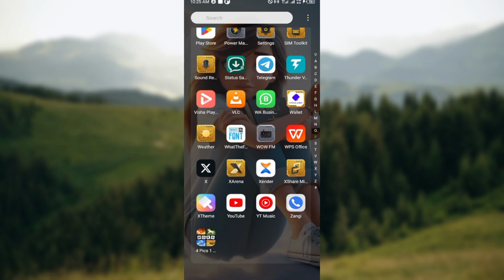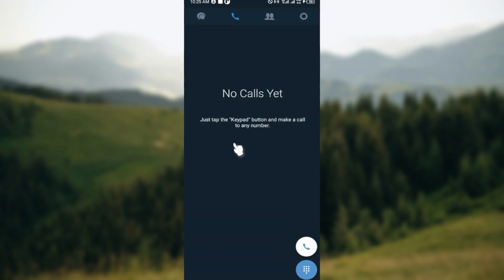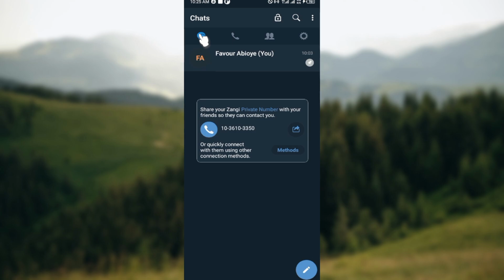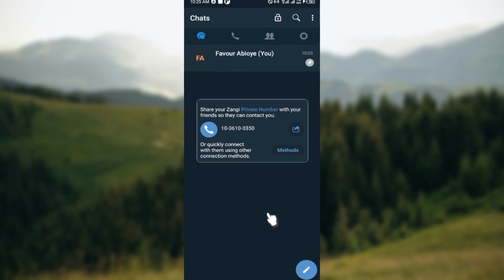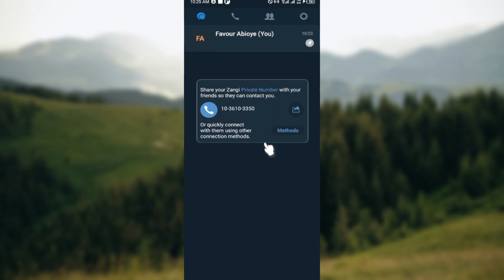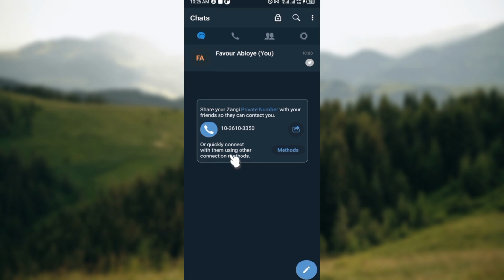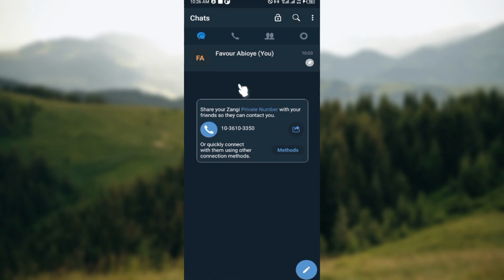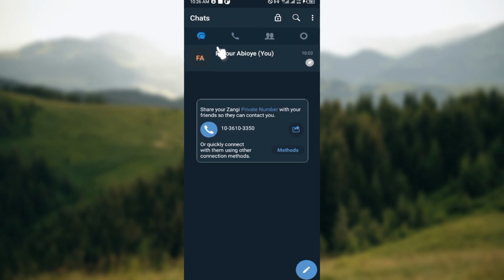How To Change Group Name in Zangi App (Quick Tutorial)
In this video I will show you How To Change Group Name in Zangi App. It would be good if you watch the video until the end so that you don't miss important steps.